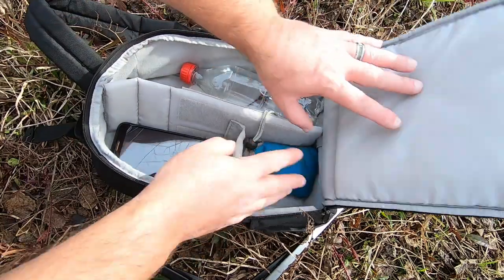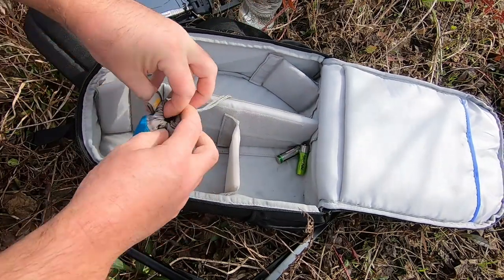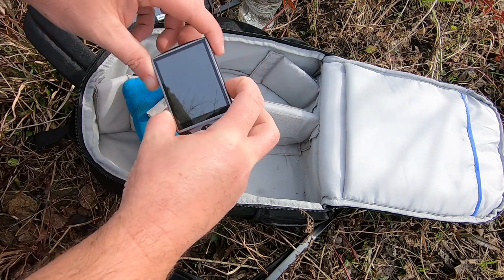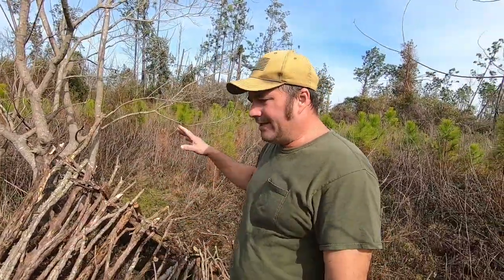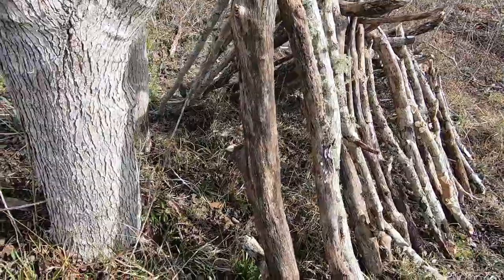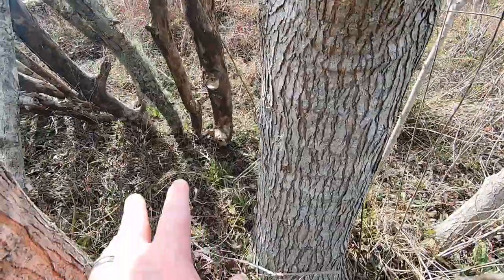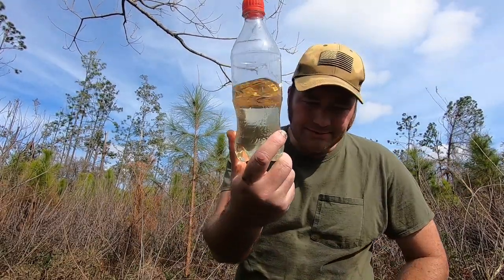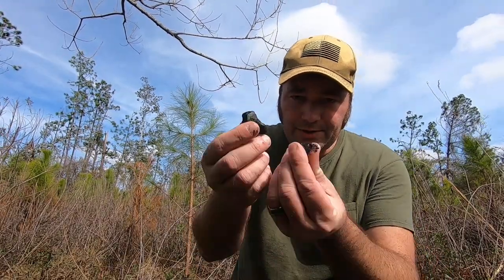Outdoor Survival Without Survival Gear. How To Survive In Emergency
This happends to hundreds of people in Anerica every year. Taking a walk in the woods with little or no supplies and now they are lost.
Today let's go over some basic survival ideas.

C.F.P. Emergency Fire Kit

Looking to prepare for power outages ?

Protect your home, auto, and solar with EMP Shield
Use Promo cfpemp for $50 off